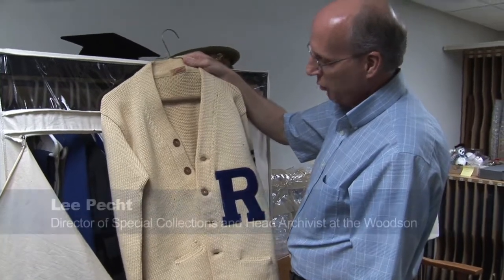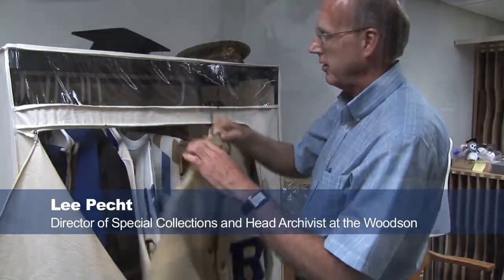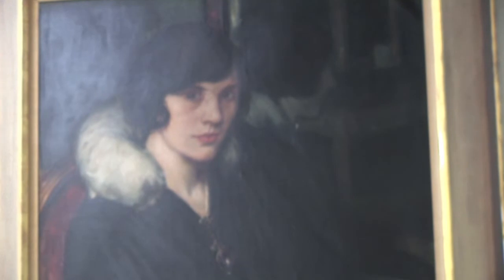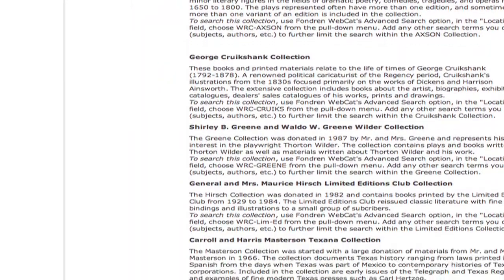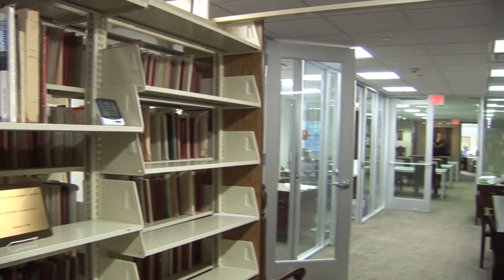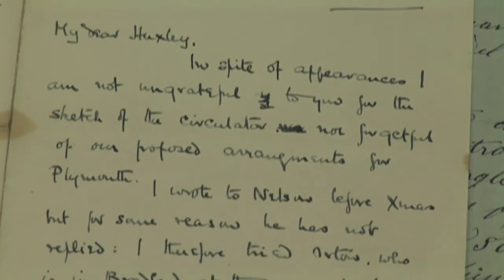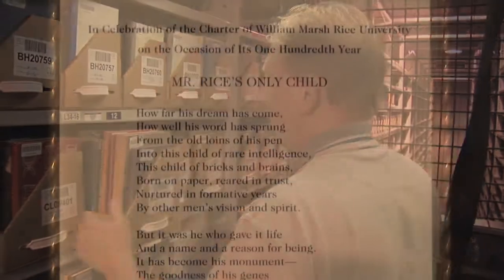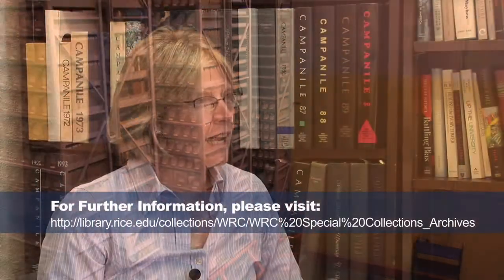Woodson Research Center in Fondren Library - Rice University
This video gives an overview of what the Woodson Research Center is and what it means to Rice University. Working with Fondren Library, it acts as the university archives and contains the library's rare materials.